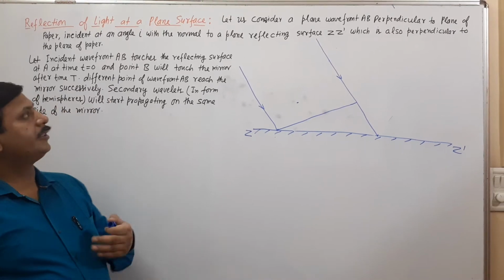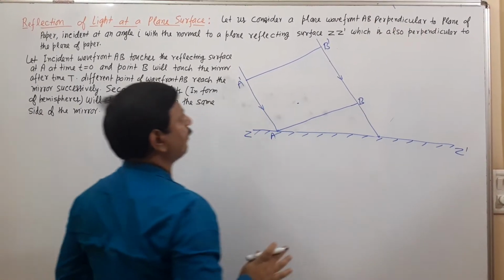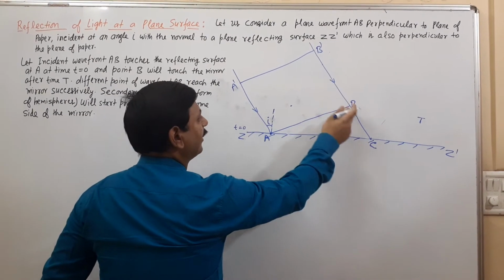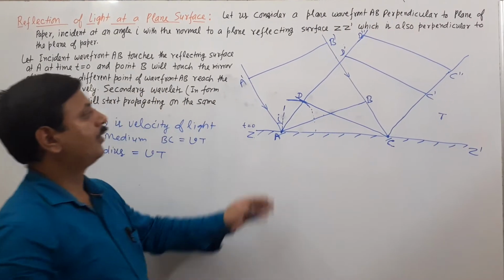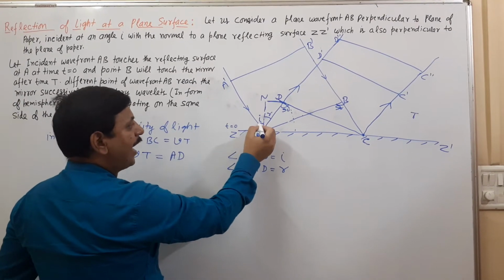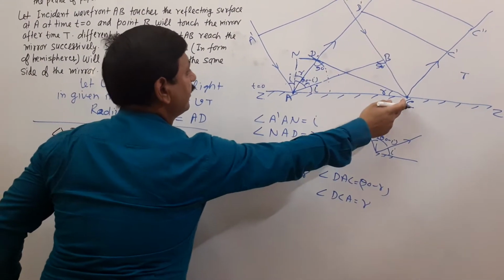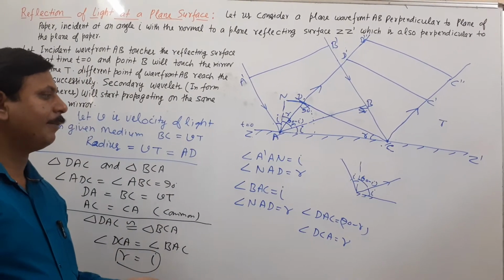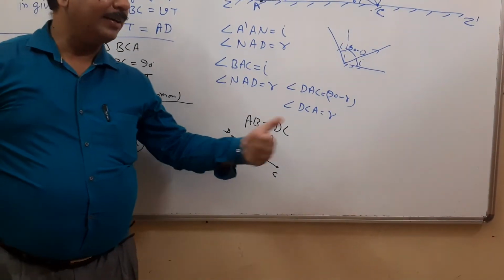Wave theory of light..... Topic.. Proof of Reflection of light by Huygens principles.